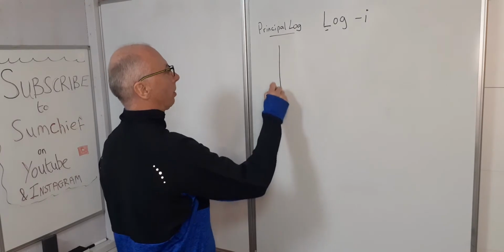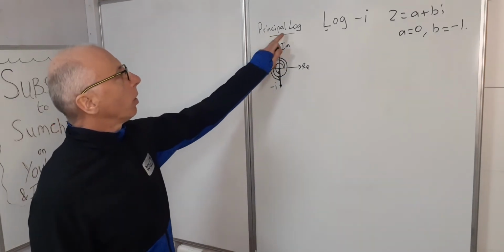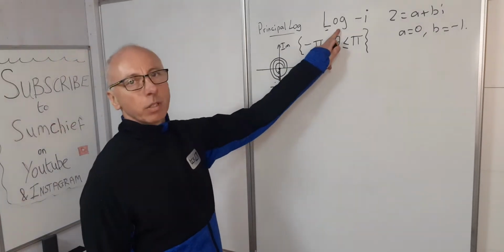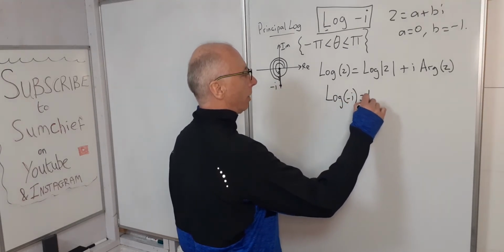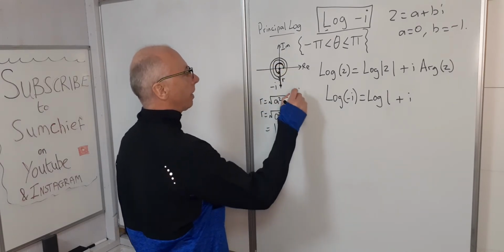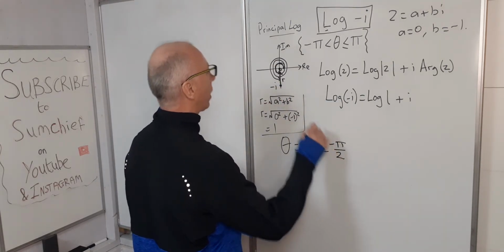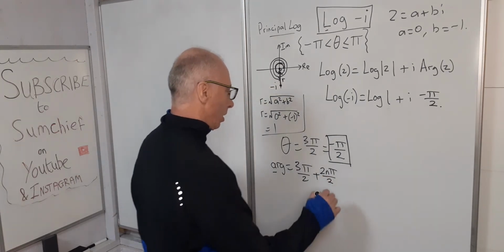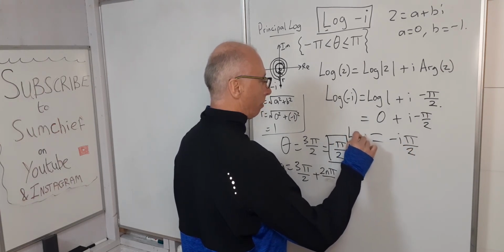Complex Logarithms and Infinite Solutions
The Complex Logarithm via the Principal Log using Modulus and Argument .
Answer in Cartesian form and Polar form with the format for infinite solution.